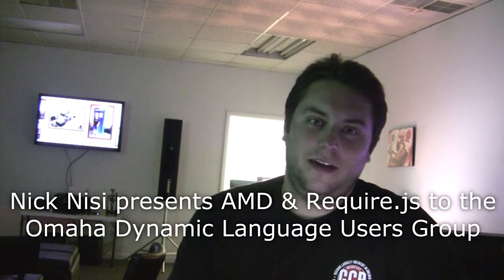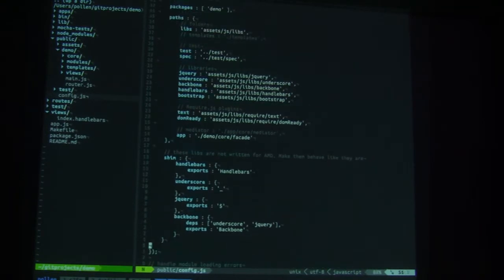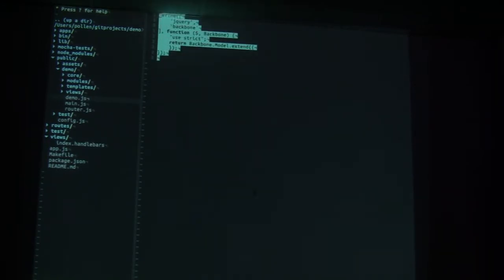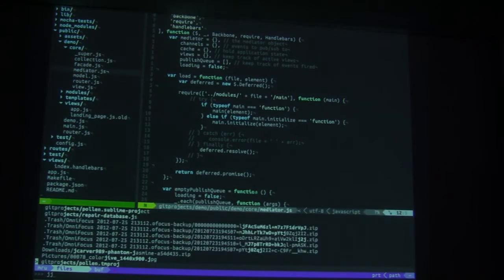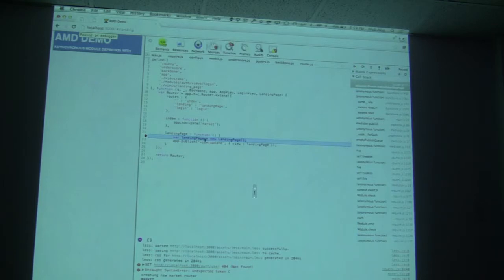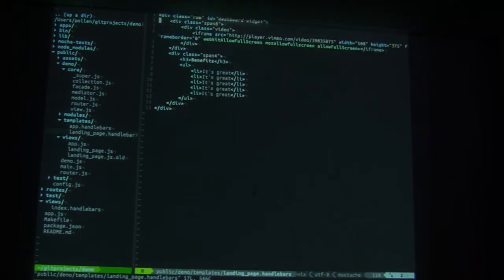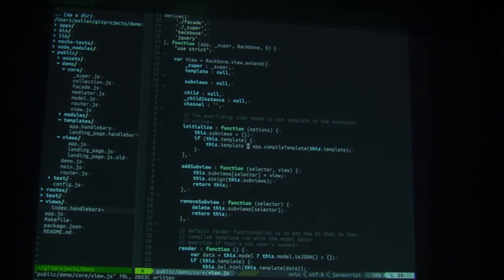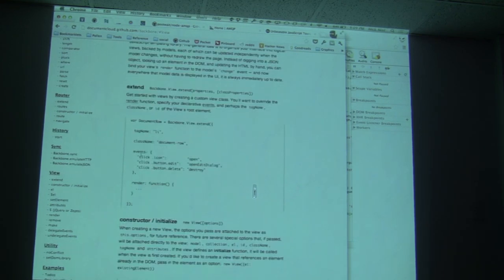Nick Nisi presents AMD & Require.js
Nick Nisi presents AMD & Require.js to the Omaha Dynamic Language Users Group (ODLUG)